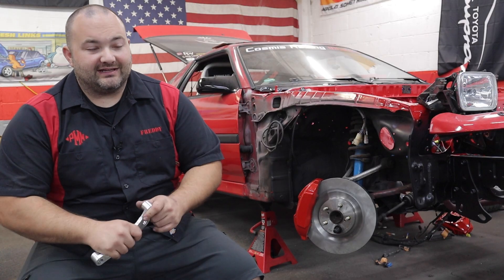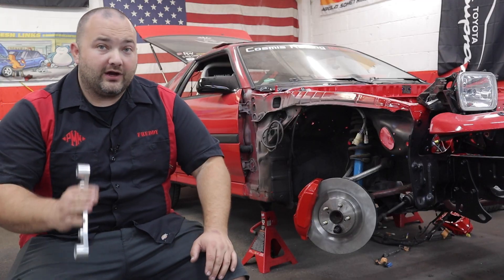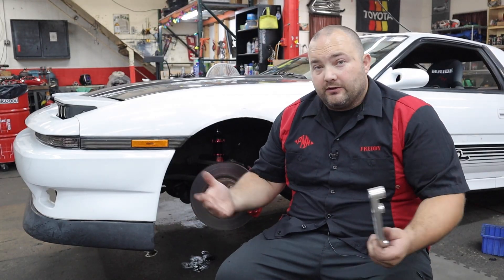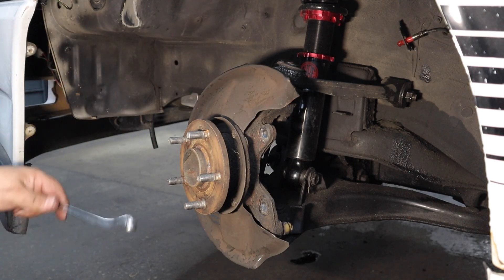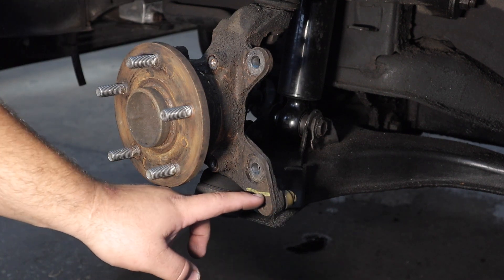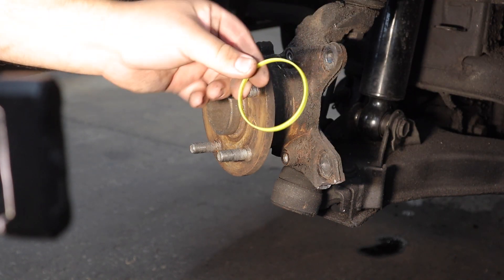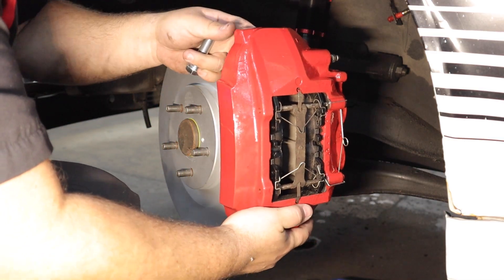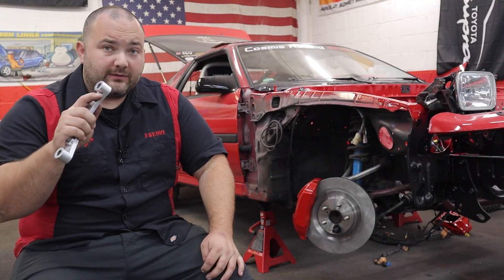I developed a MASSIVE MK3 Supra front big brake kit!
Freddy shows you how to install the FredTech adapter brackets on a MK3 Supra to fit HUGE 356mm Lexus RC350 FSport rotors and Lexus LS460 Calipers.

►Life changing articulating borescope
►Fantastic head lamp
►POWER PROBE
►OBD2 (VERY POWERFUL) scanner